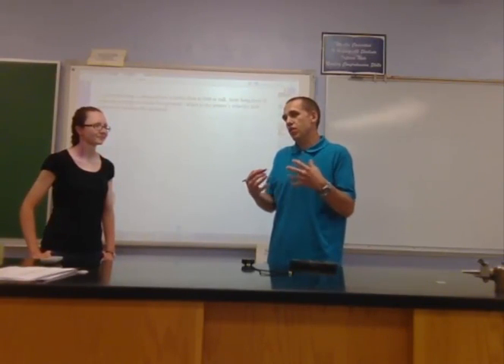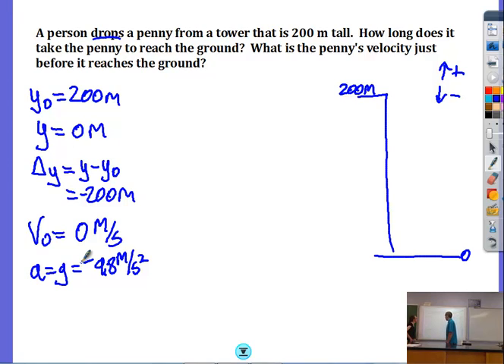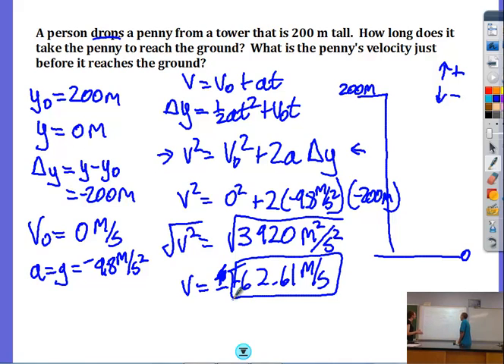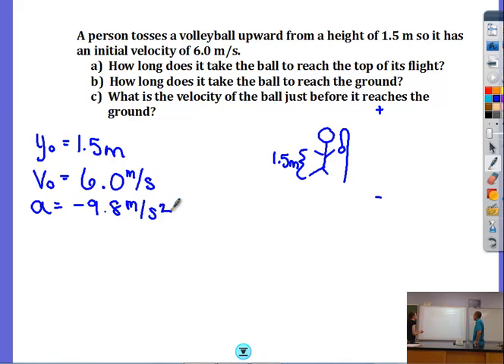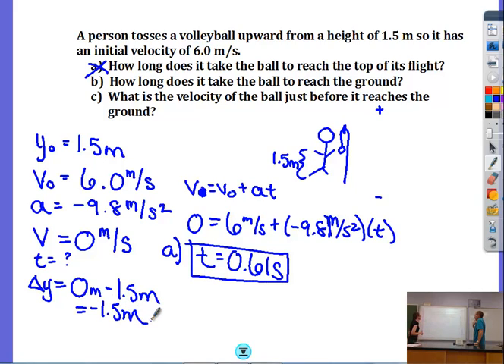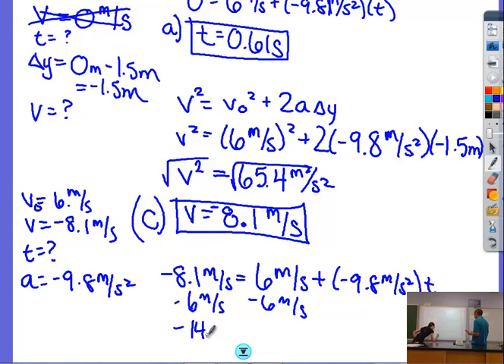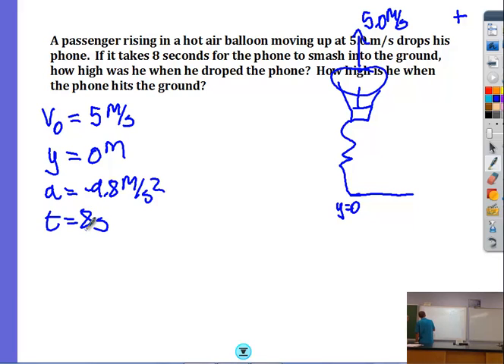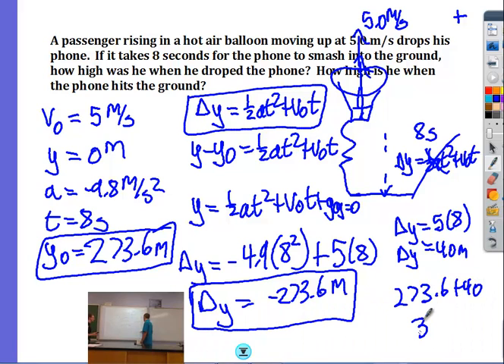3.2 Freefall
How to work problems invovling falling objects